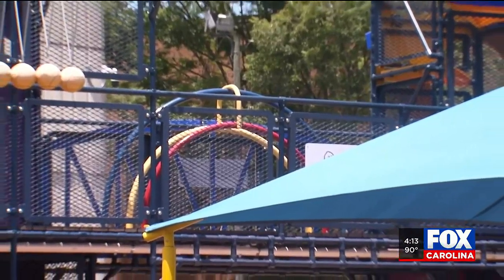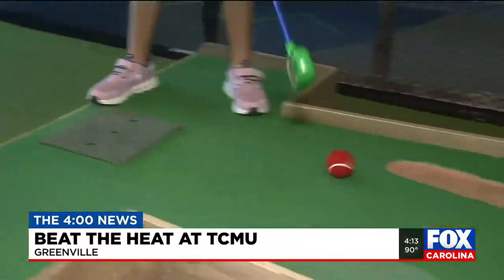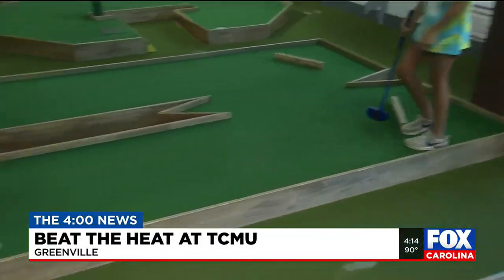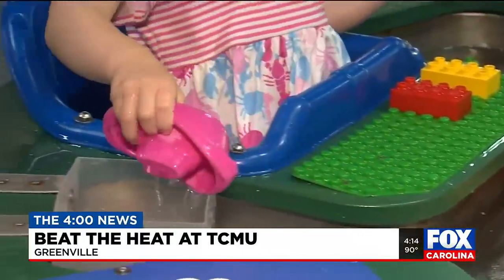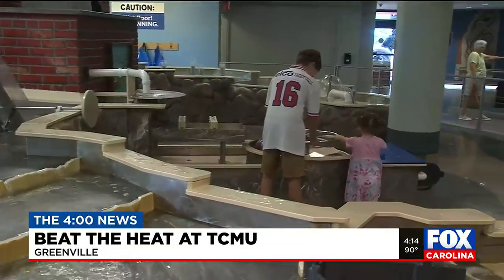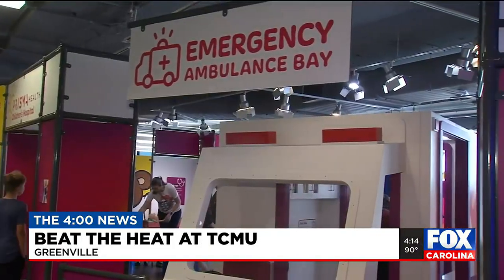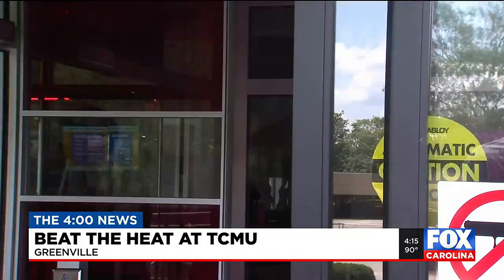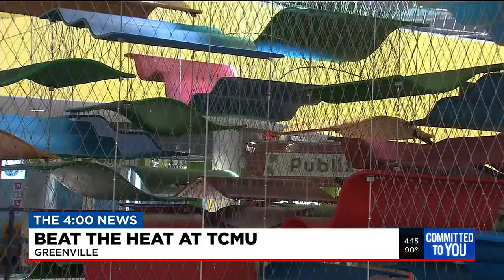Beating the heat at the childrens museum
A look at the Children's Museum of the Upstate